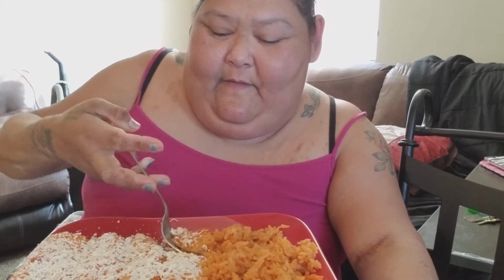Homemade Mexican cheese enchiladas with rice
This are some homemade Mexican cheese enchiladas.   I made the sauce a little bit spicy but you can make it as spicy or as non spicy as you like.  Here  Is how I made it

Sauce ingredients
5 guajillo chilies
1 Chile de arbol
5 Roma tomatoes
5 cloves of garlic
1/4 of a small  Onion cut into thin slices
 Put all the   Tomatoes in a  Pot to boil. One soskin put everything in the blender including the  Garlic and salt. Blend till smooth.
 In a saucepan add 1/4  Cup off boil. Once the oil is hot put in the onions saute until translucent. Once it's translucent add all your salsa and cook until boiling make sure your salsa is not to thick.  Once that is done put some oil in another saucepan and pass your tortillas through the oil make sure they are cook on both sides with the oil. You can not miss the step because your enchiladas will fall apart. After passing the tortillas threw oil pass them threw the sauce. Stuff, roll and enjoy. If cheese doesn't melt you can put in microwave for a minute. Serve and enjoy with rice and beans or just rice. (I only made 4 just for me so the tortillas won't get soggy)  Enjoy!